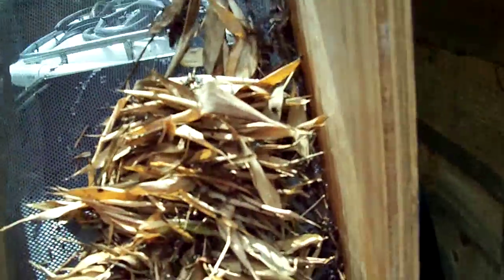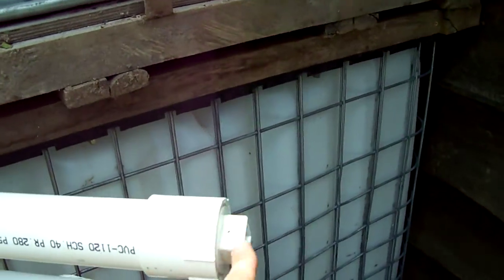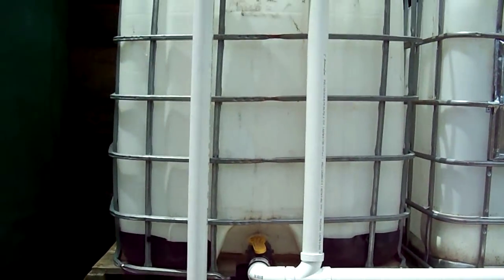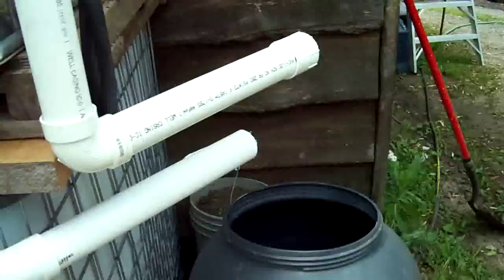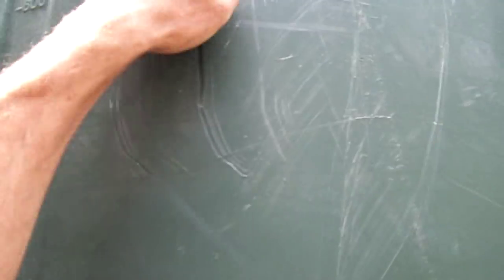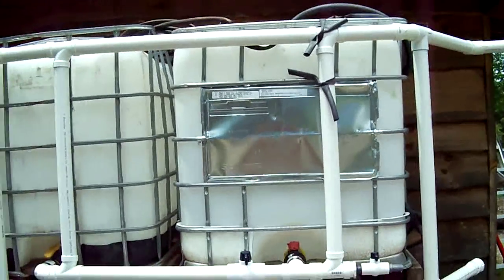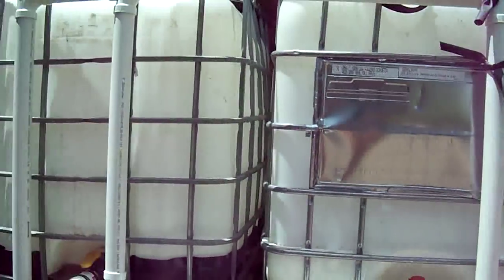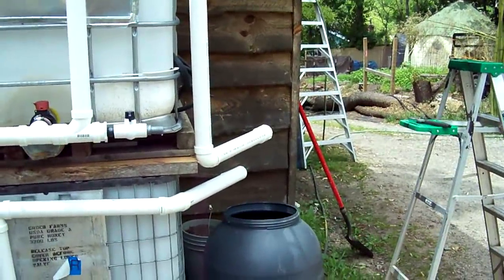rain water catchment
Please read!!!  It's amazing how many comments I get telling me this wont work. It's worked for years now. It works perfect and exactly as planned and demonstrated. The following adresses most of the comments I've gotten about how this wont work, or what's wrong with the design. I painted the tanks black after this video to limit algae growth. Tanks can and do fill up from the bottom. Water flows to the lowest point in a system, always, as long as there is a pathway it will take it. Water levels itself, always. There is a screened opening on top of each tank. This keeps the bugs out of the water and lets the air out of the tank. If air can't escape there is no where for water to go into the tank. Too much air pressure will build and push the water back out. There is no way to stack tanks and have the bottoms ones fill up first. You need to leave a vent for the air to escape. (and you couldn't get to the top of the bottom tanks that will leak if you try to plump through the lid) If you fill the tank above the vent opening, then water will pour out of the opening and not travel up to the upper tanks. These tanks, even when empty will hold the weight of a full tank on top of them, no problem, they are designed to do that. You don't want to ever fill the tank all the way up and have the water come out of plumbing in the top vent, it makes the tanks want to become round, it's too much pressure for them. And you'll never get it to not leak at the top cap, it flexes too much between fillings. I've gotten many suggestions filling up the bottom tanks first would be best, it wont work, trust me. My goal here was to capture water as high as I could, without having to build an elaborate stand for the tanks. The tanks weigh a ton each when full. Stacking them uses their built in properties to full advantage. It's best in my Asheville, NC climate to either drain the whole thing in freezing weather, or I've gotten along fine by shutting off the tank valves and draining all the pipes and leaving all the valves in the white pvc pipes open. I've built this the best way it could be done. It has the most amount of head, and flexibility as far as which tank to use. All the tanks are independent from each other when it comes to use. When there is limited rain, I can still get the most head out of the system.

Original description; Four 250 gallon tanks plumbed together to get maximum head during catchment. Tanks serve and upper and lower garden. Just plumbed to catch as of now, need to complete the delivery system. Tanks set up next to a 750 gallon tank. 1750 gallons total collecting from a roof that gets 10,000 gallons a year on average.